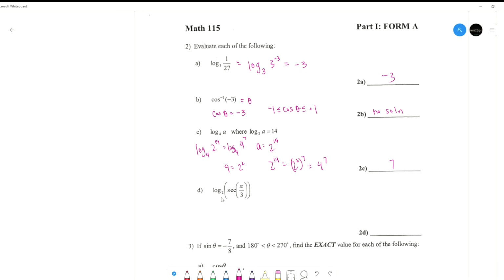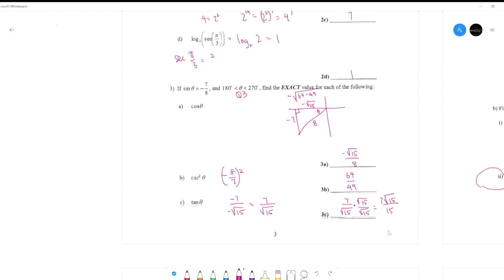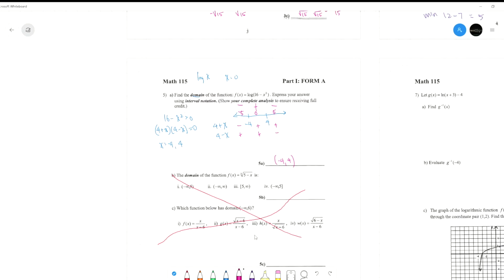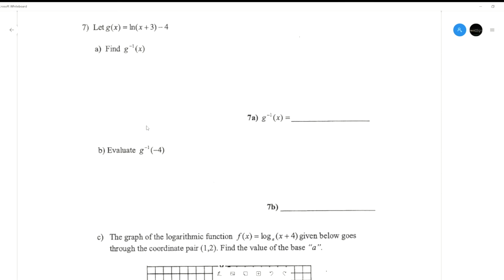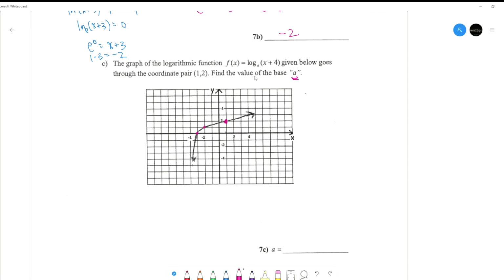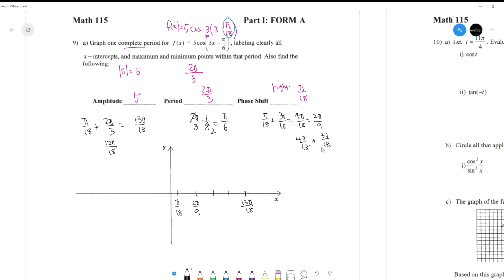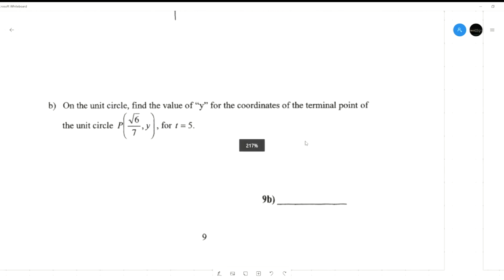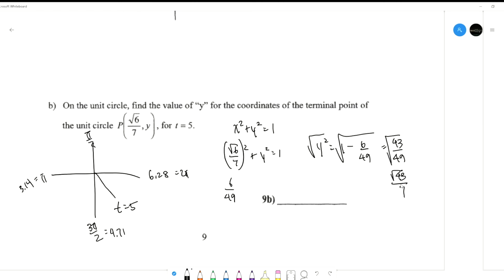Math 112 Review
might be missing bits and pieces because the recording cut out